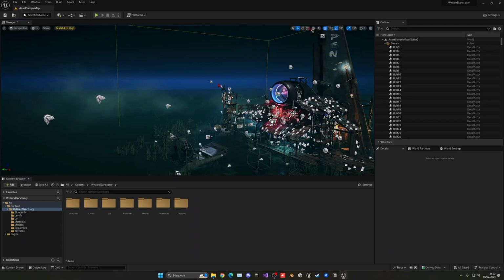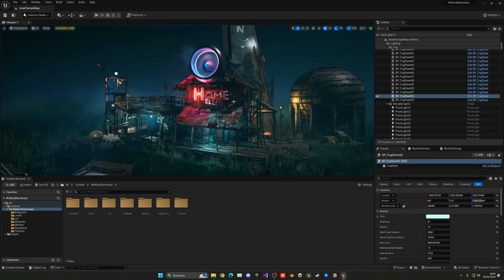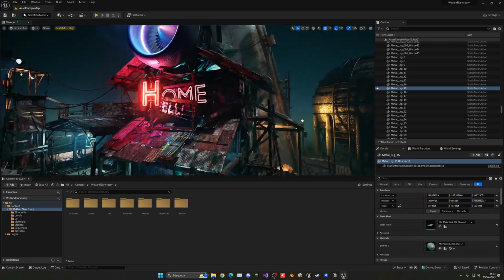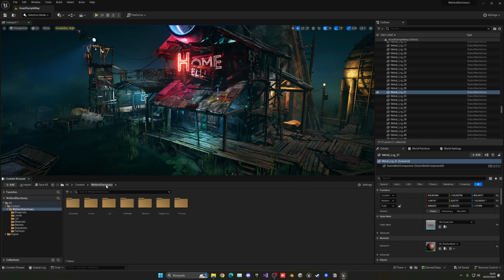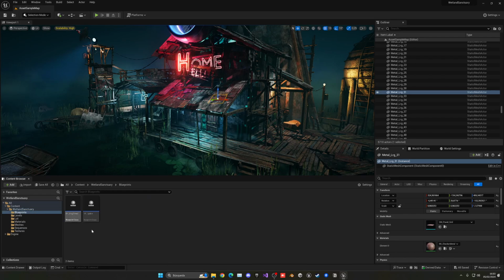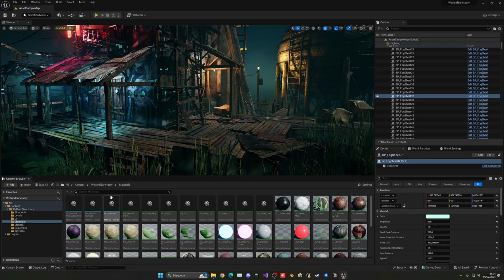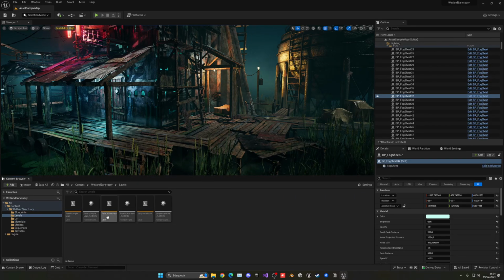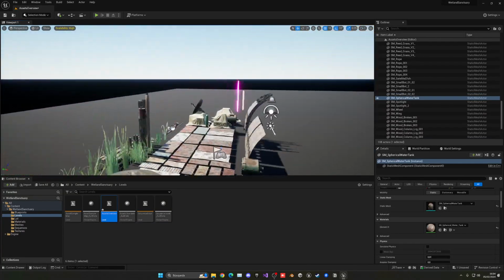Amazing Wetland Environment in Unreal Engine 5 + Bundle!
Hello guys, in this quick and simple video we are going to check this amazing environment included in an Unreal bundle.

unreal engine 5,ue5 asst bundle,tutorial,quixel,megascans,unreal engine environments,leartes in unreal engine 5,ue5 leartes studios,unreal big environment bundle,huge discount marketplace,unreal engine 5 how to get environments,unreal engine 5 assets at 30 dollars,unreal engine 5 big bundle